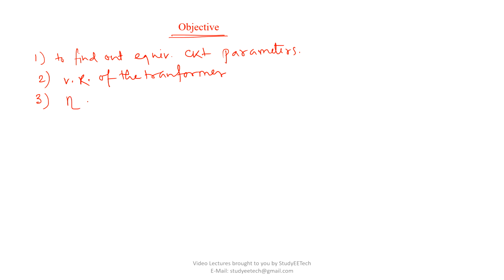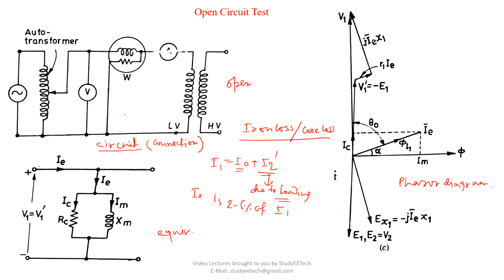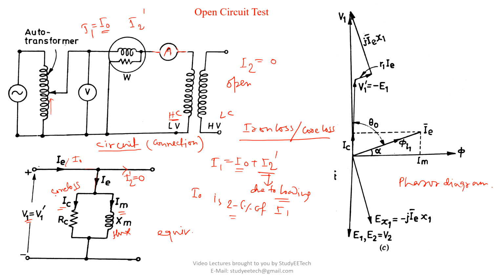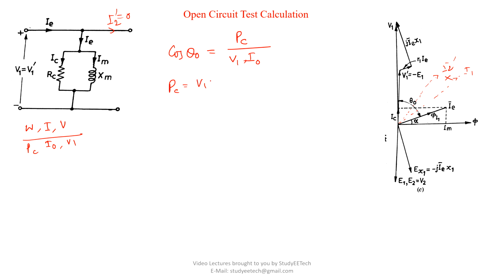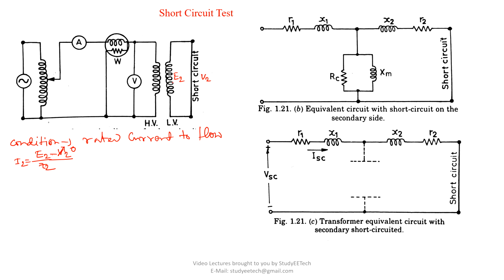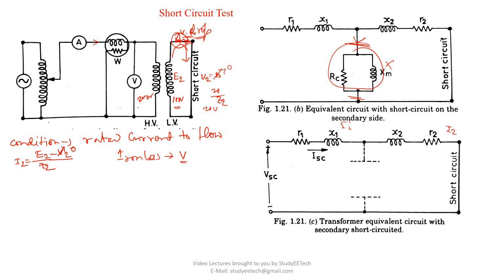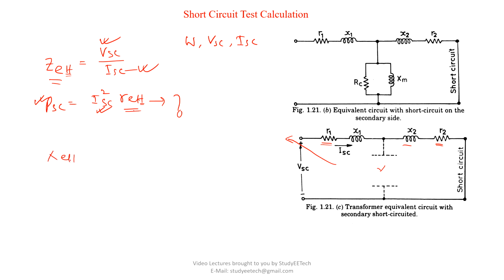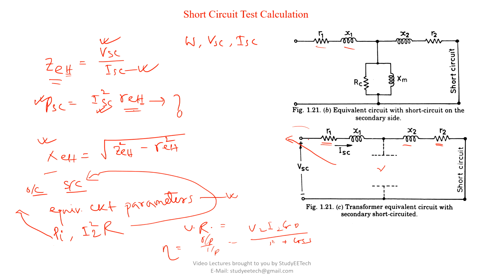Why Open Circuit Test is performed at LV sie of Transformer? (Conceptual Understanding)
Why Open Circuit Test is performed at LV sie of Transformer and Short Circuit Test is performed in High Voltage sie? The full concept is described in the video.